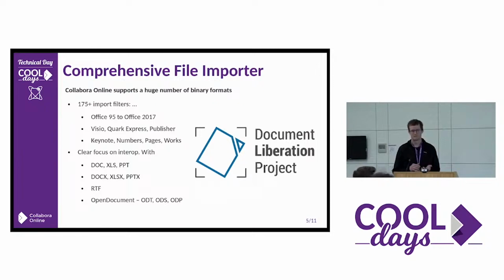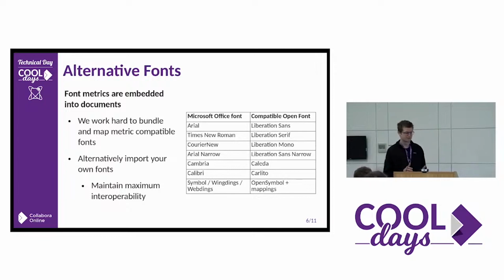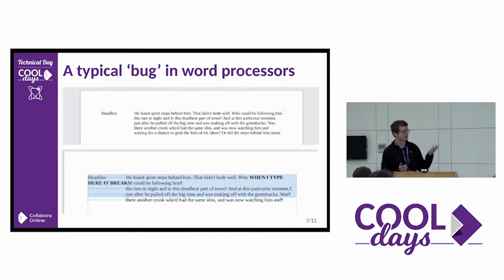The basics of interoperability & migration, by Miklos Vajna 🆒 COOLDays 2024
Miklos Vajna tells us all about the basics of interoperability & migration.